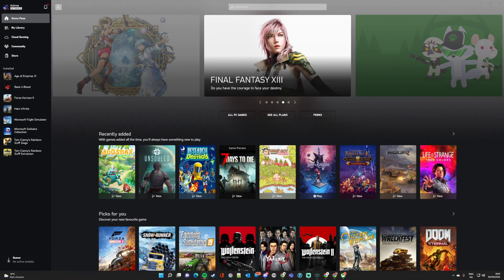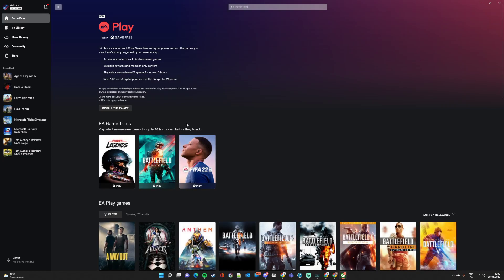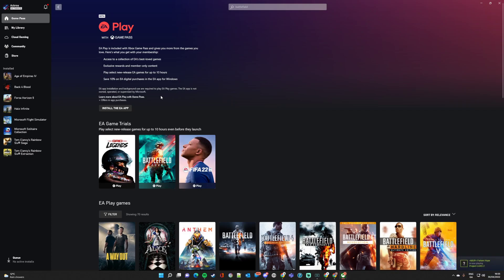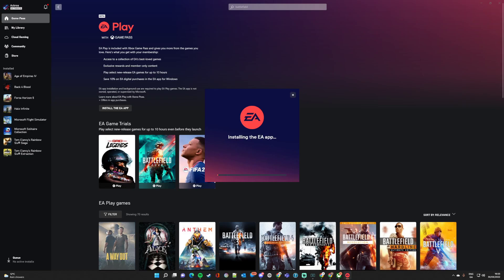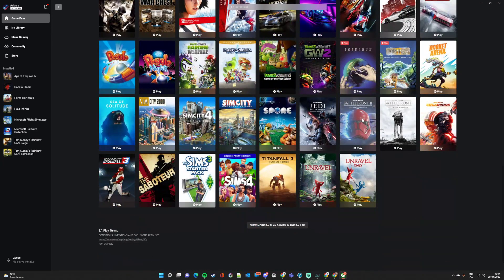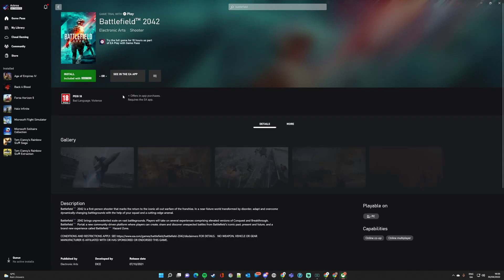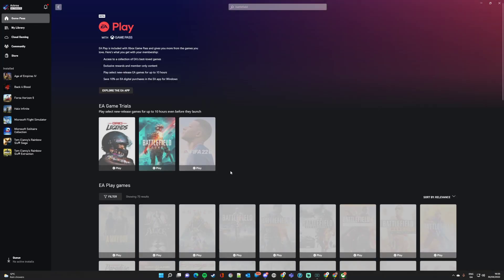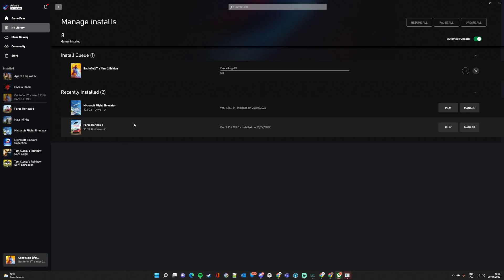2022 How-To Access EA Play included with Microsoft PC Game Pass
How to find EA PLAY games included with Microsoft PC Game Pass

Includes:

Play select titles on a Trial  of 10 hours access & purchase discount on select premium games, via the new EA app for Windows.

. Access to a collection of EA PLAY (not PLAY PRO) titles.
. Exclusive rewards and member-only content.

1. Launch MS Store on windows, enter 'battlefield' in the top search box.
2. Click towards the bottom of the results view on ' Searching for an EA Game?'
3. Click ' Install the EA APP'
4. Post Install the logon dialog may go behind current active window, you just switch t oit and either sign in with existing EA Orgin account or create new .

Play over 100 high-quality games on Windows PC. Includes iconic Bethesda games, new day one titles and the EA Play on PC catalogue. Join now to get your first month for £1.

][ Gigabyte Aorus Custom Build ][ Corsair Gear ][
][ Twitter : ACKROSG  ][ ][ Instagram : ACKROSG ][

00:00 intro
00:30 PC Game Pass
00:55 Searching for EA game
1:44 EA app install
2.38 Browse whats included
3:50 Battlefield 2042 10h Trial
4:30 Battlefield V Free
4.40 Manage the PC Game Pass - EA Play content
5.28 outro